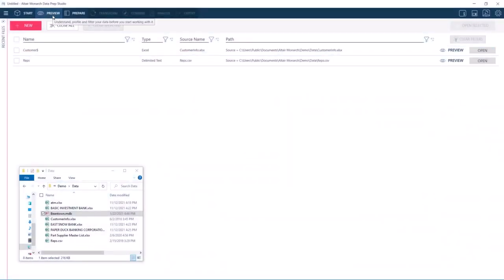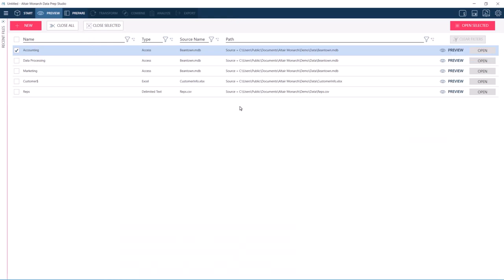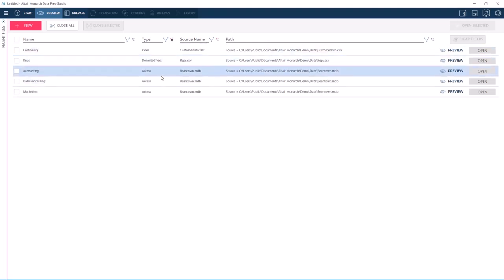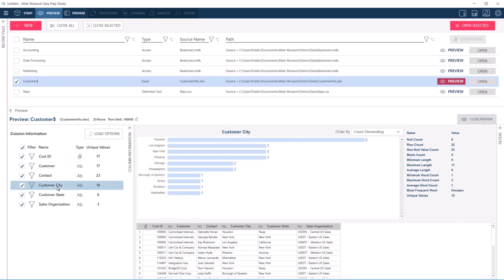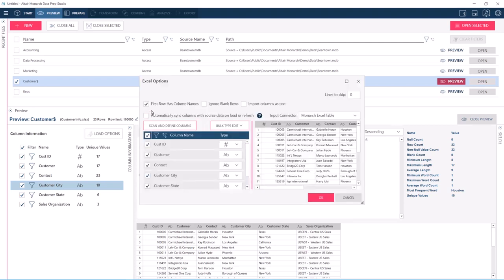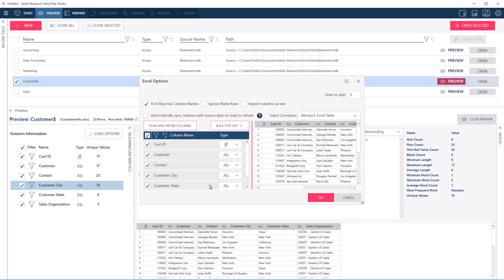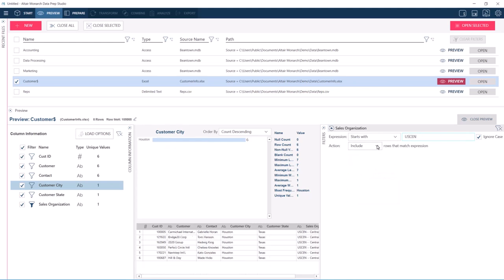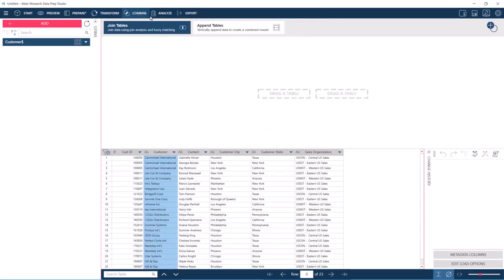Assess and Review Data Sources with Altair Monarch’s Preview Function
The Preview function in Monarch Data Prep Studio lets you assess and review data sources before performing data prep, transformation, and analysis.